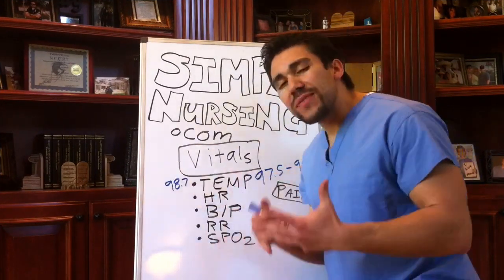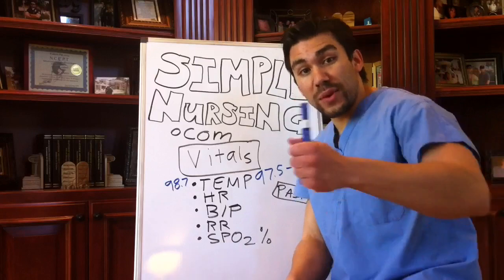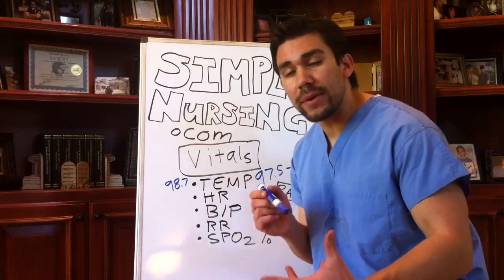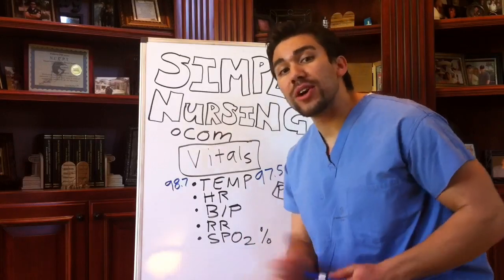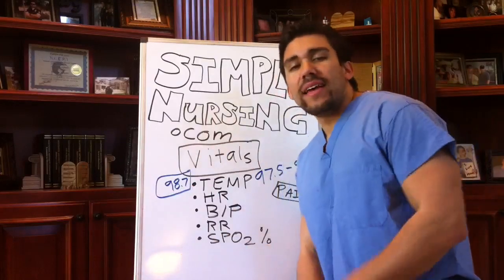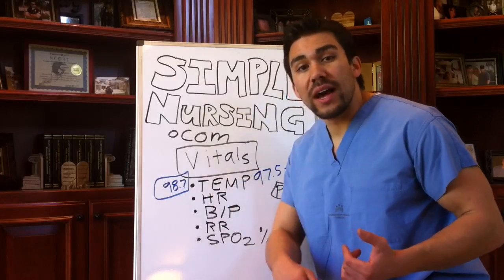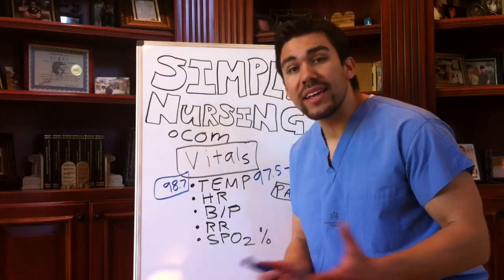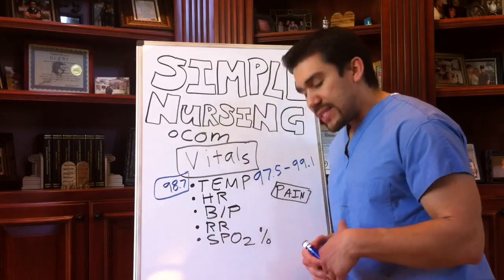Temperature *Part 1* (Vital Signs & Critical Thinking Nursing Students